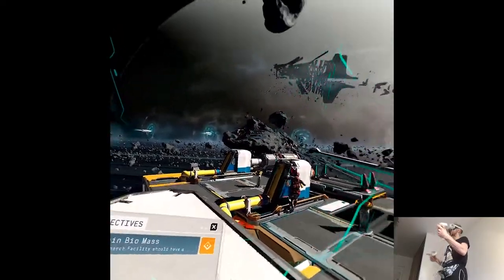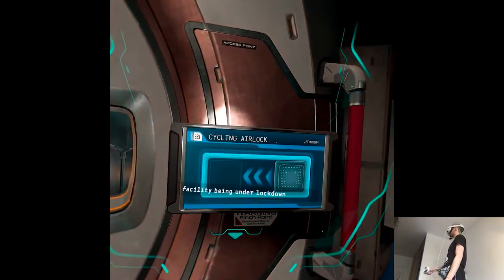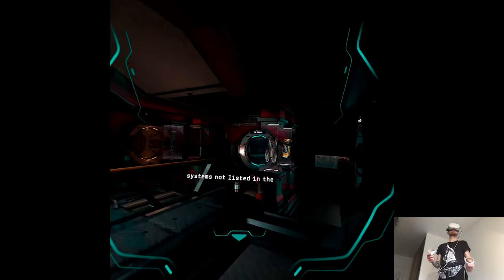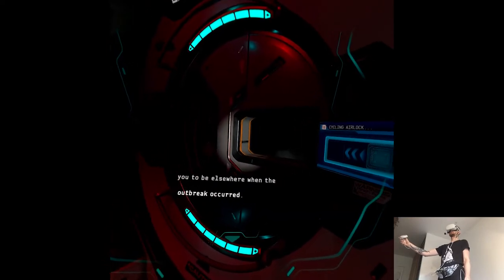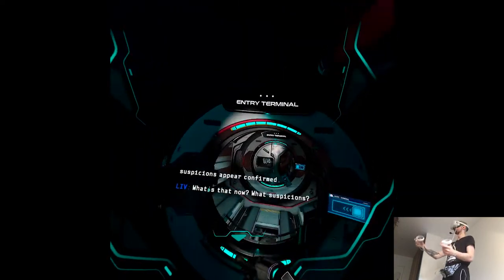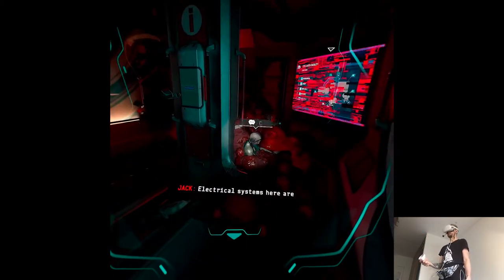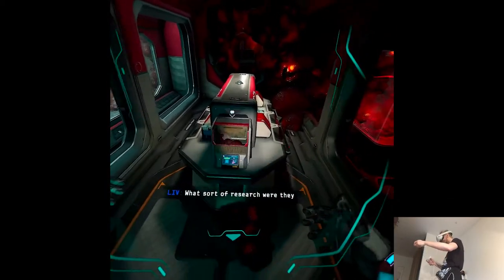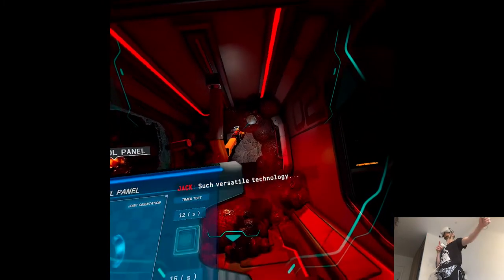RESEARCH FACILITY - Lone Echo 2 | Part 11 Playthrough | Oculus/Meta Quest 2 VR (Virtual Desktop)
Hi

I'm feeling a bit down/uninspired recently like a lot of procrastination and floating around. I'm not sure if I'm being hard on myself again but there's just not many exciting things going on for VR, at least Quest-wise. I really hope we're gonna get back on track soon with cool and interesting releases, an actual roadmap of what to expect in the next weeks/months, it's just a "meh" situation status currently. One new title tomorrow, very mediocre enthusiasm about it but oh well, it's better than nothing I guess.

Short PC specs:

i9-9900KS
RTX 2080ti
32GB RAM 3200MHz
2TB SAMSUNG 970 EVO PLUS M.2